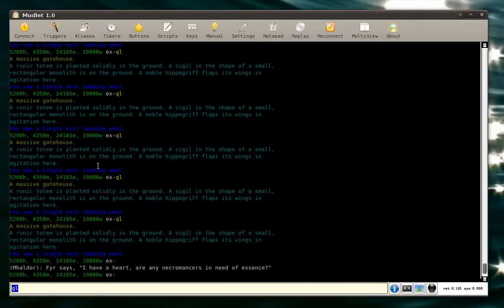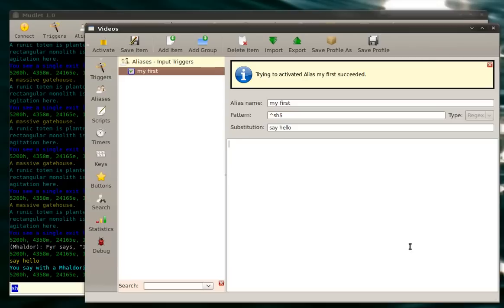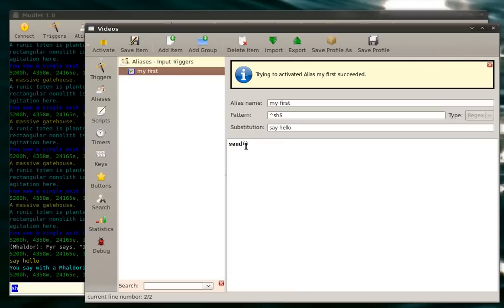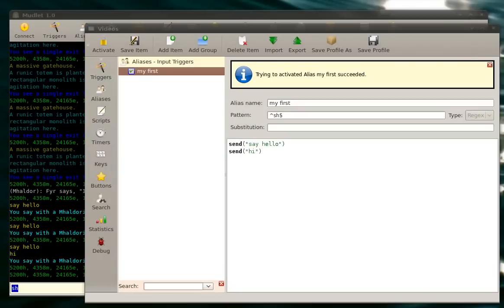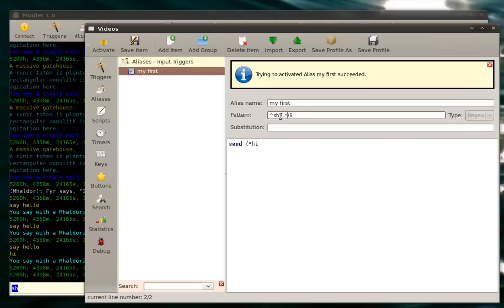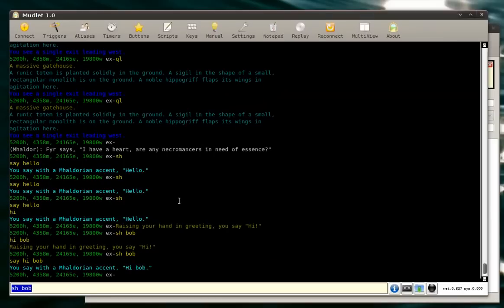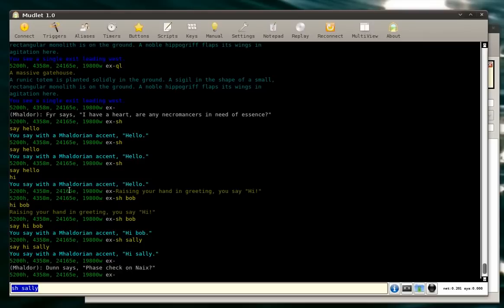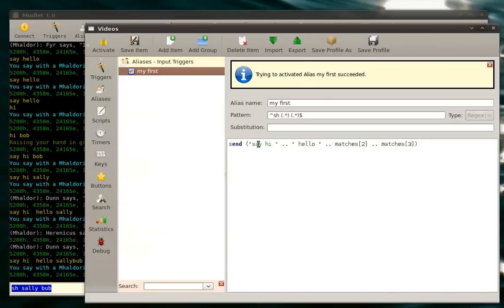Mudlet aliases 1/2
Showing how to use the basic send() and echo() script functions, wildcards, and how to create a targetting alias in Mudlet.